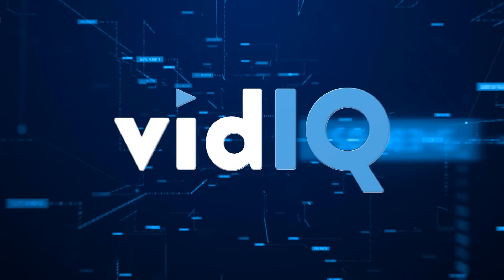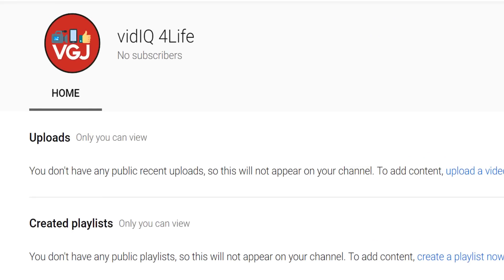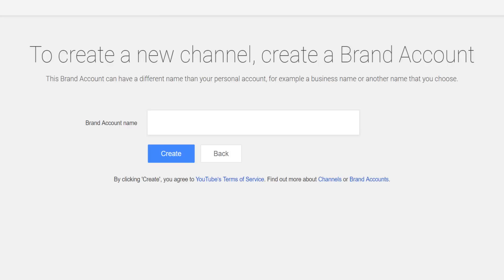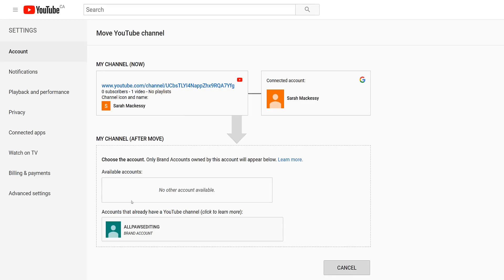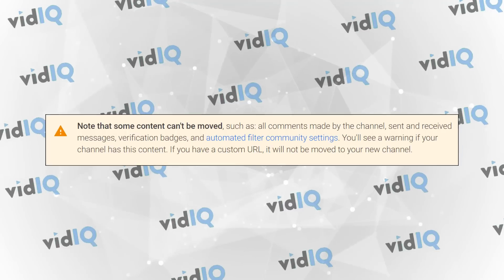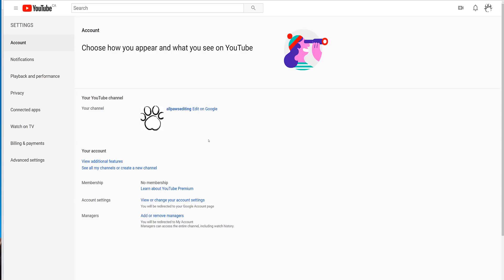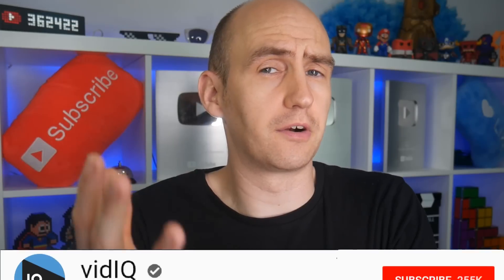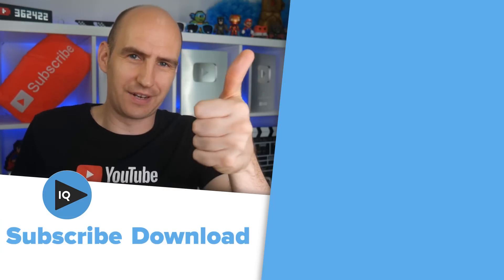How To Change Your YouTube Channel Name 2020 - Complete Guide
How To Change Your YouTube Channel Name in 2020, because, for some reason, it's 10 times harder than it should be!

How to change your youtube channel name? You would think it would be as easy as clicking a pencil icon next to it on your channel? But, for whatever reason (see Google+ farce) how to change your YouTube channel is quite a complex beast.

In this video we show you exactly how to change your channel name for a personal YouTube account, how to create a brand account, how to migrate an existing channel into the brand account and then, finally, how to change just your YouTube channel name... phew!

SOCIAL